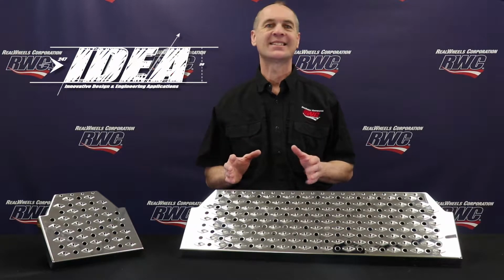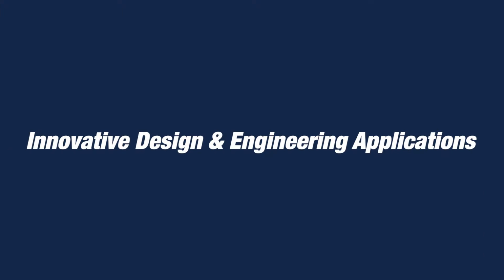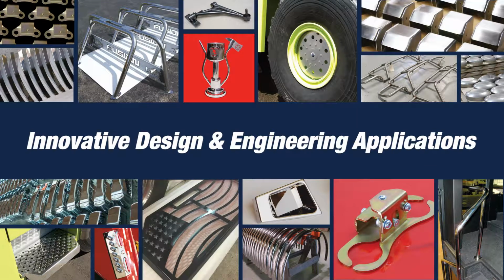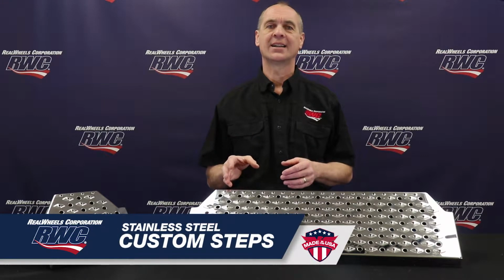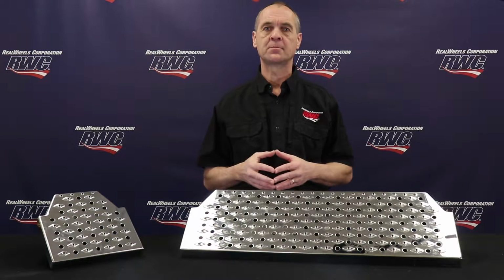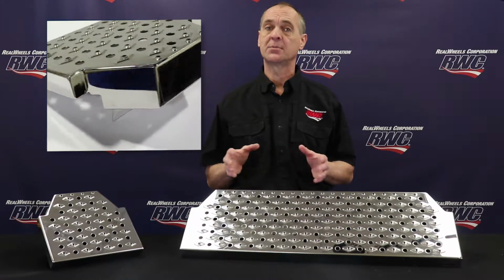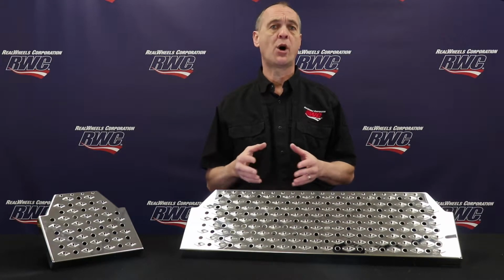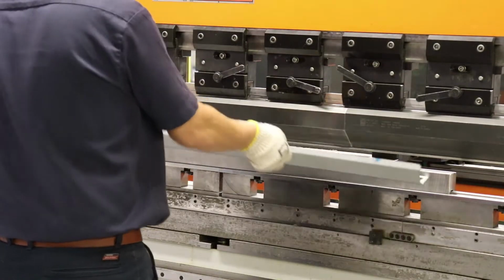RealWheels Contract Manufacturing: Custom Stainless Steel Steps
All of our stainless steel steps are custom made to your specifications or we can work with you on the design. Our fabricating abilities allow for flexibility to meet your vehicle requirements while staying within your budget constraints, even at low volume.